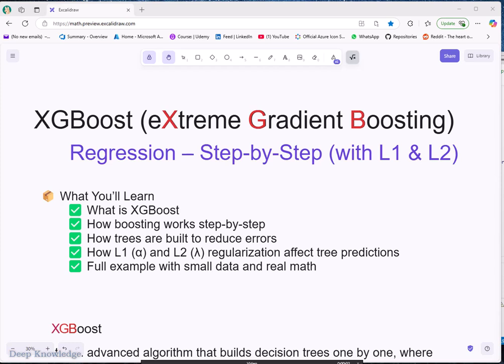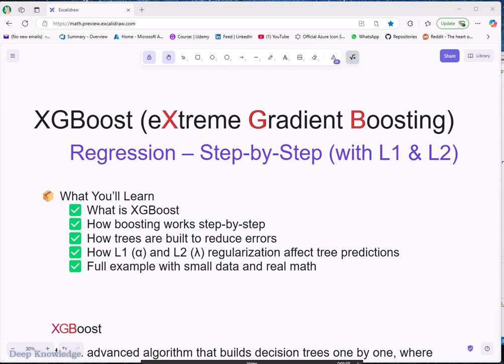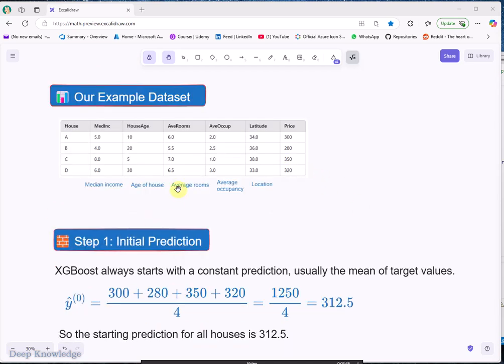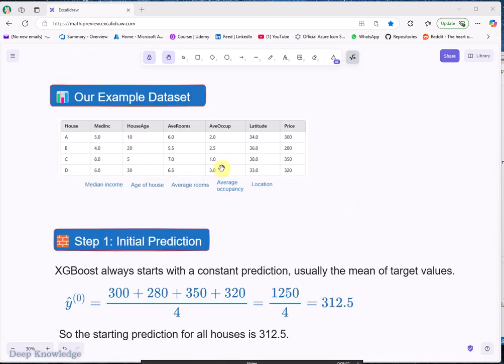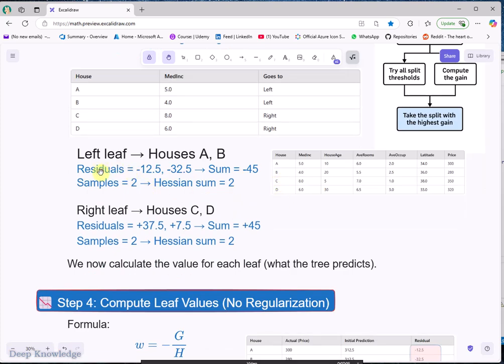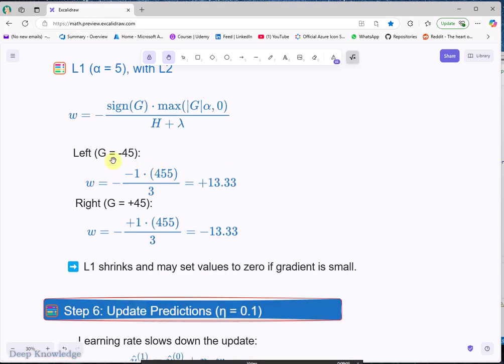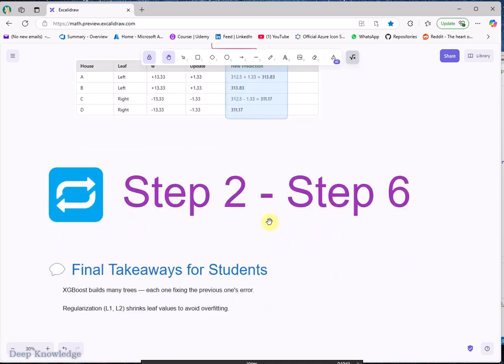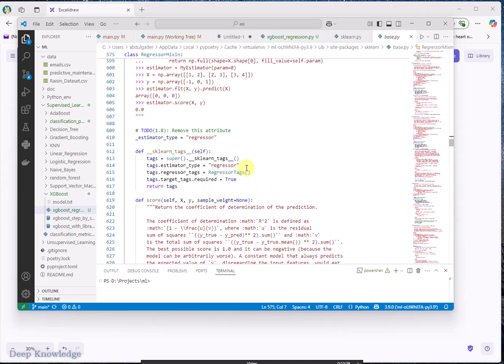XGBoost Regression Step by Step 🧠📊 For Beginners & Pros Full Tutorial with Examples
🚀 Master XGBoost Regression in Minutes — Step by Step!

Whether you're a beginner trying to understand machine learning fundamentals or a pro looking to solidify your XGBoost knowledge, this video walks you through everything you need to know about XGBoost Regression — from scratch.

📌 In this beginner-friendly (yet expert-level) tutorial, you’ll learn:
- What regression means 🔢
- How XGBoost works internally ⚙️
- Residuals, learning rate, regularization (L1 & L2) explained simply 💡
- How each tree fixes the previous one 🌳➕🌳
- Step-by-step calculations with examples (yes, we do math!) 🧮
- How to implement XGBoost regression in Python using `xgboost` 📈
- Visual diagrams to make everything intuitive 🎨

👨‍🏫 Perfect for:
- ML beginners 📘
- Data science students 🎓
- AI engineers and Kaggle enthusiasts 💪
- Anyone preparing for data interviews ✅

🧠 No magic, just logic — explained in a way anyone can understand.

🎁 BONUS: Visuals, diagrams, Jupyter notebook & quiz links in the comments!